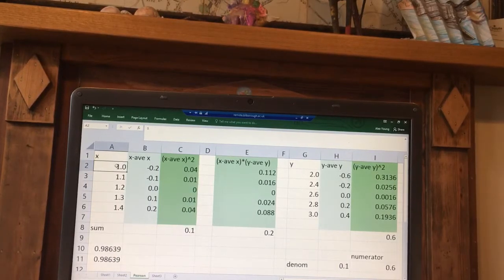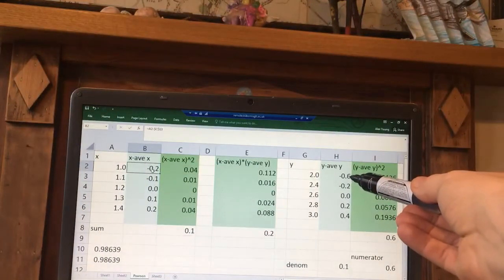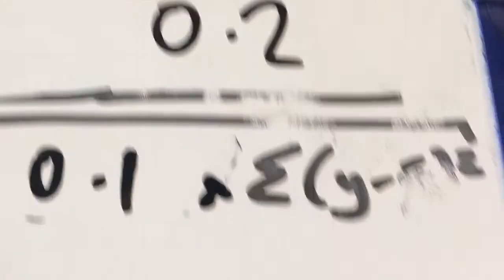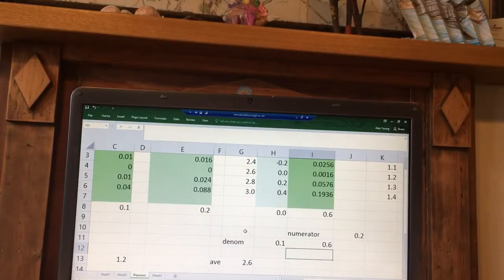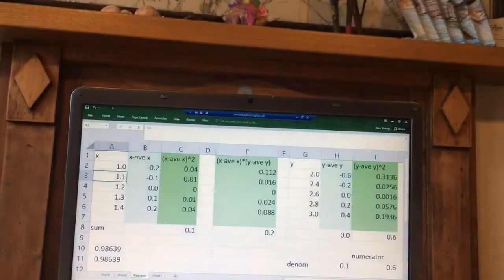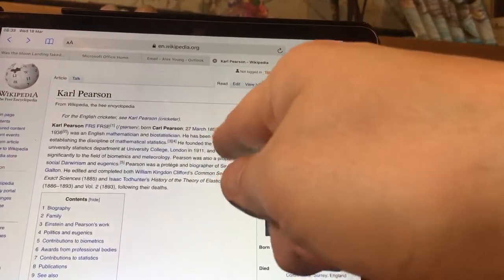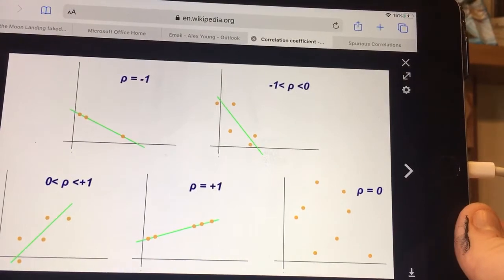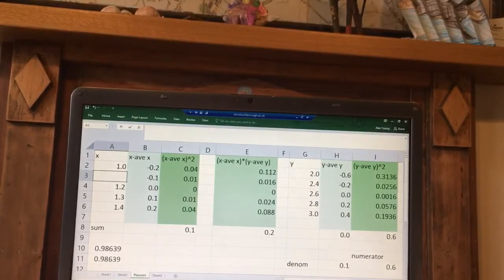wed 18/3 Pearson 2